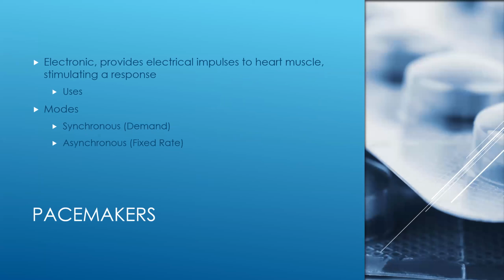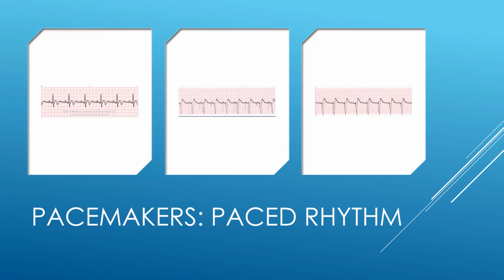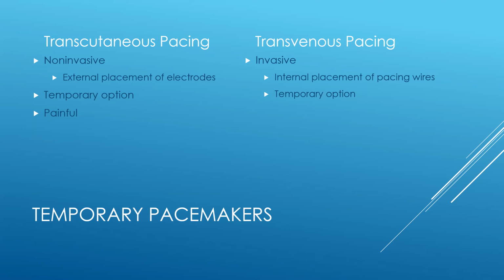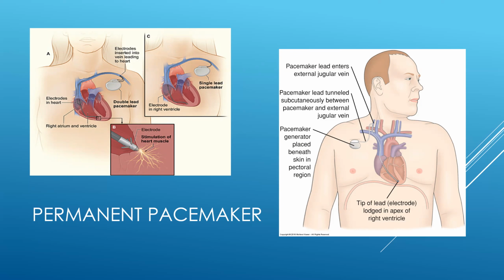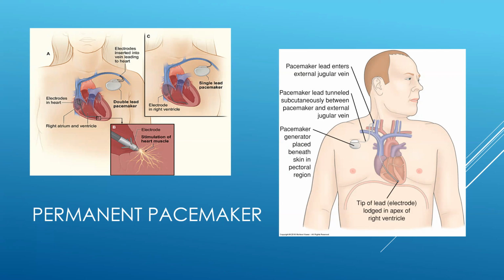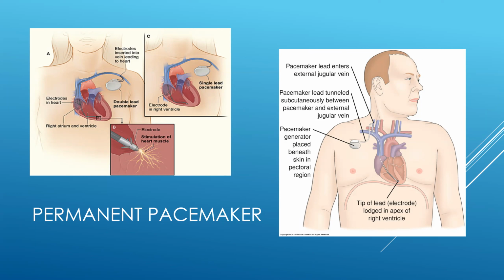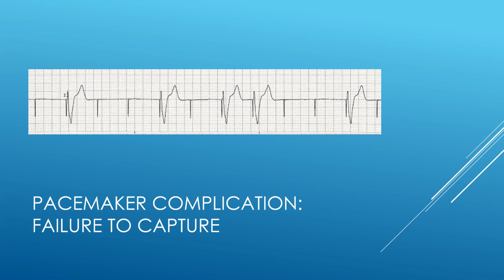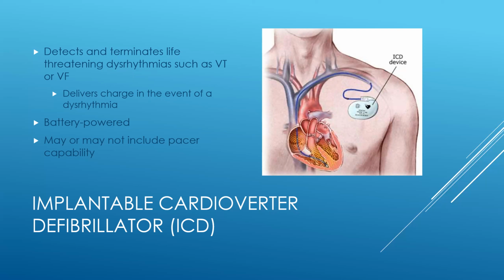Pacers and ICDs